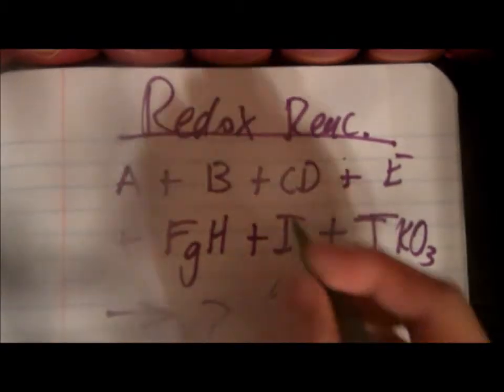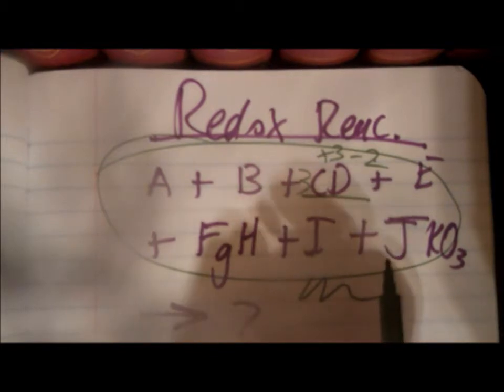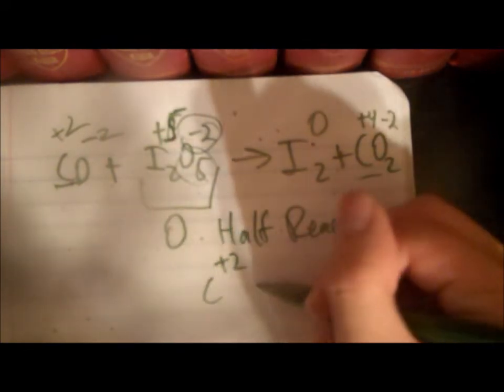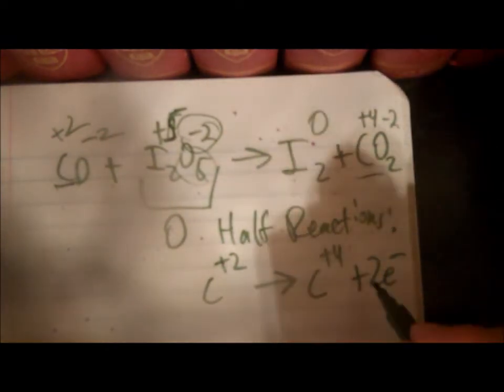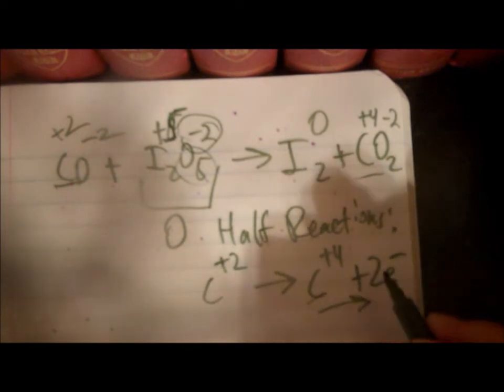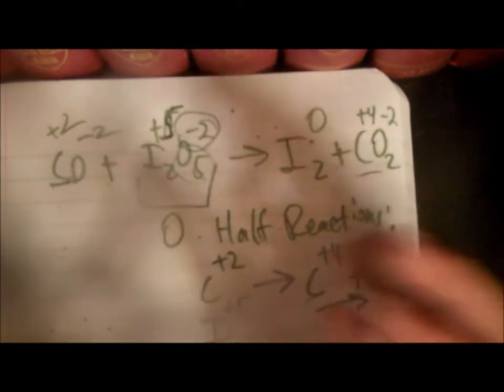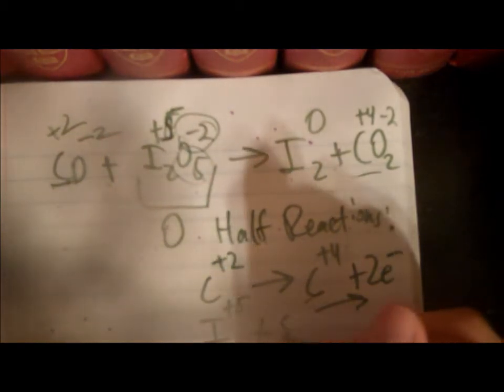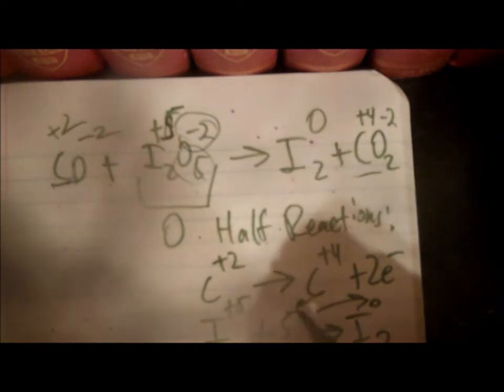Redox Reactions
Another video by A Boy and his Camera Productions

NOTE Guys! It is very possible that I misinterpreted the use or function of redox reactions, as I assumed what I had said above, although recent information states rather plainly their main use is in electrochemistry.
I apologize for misleading.